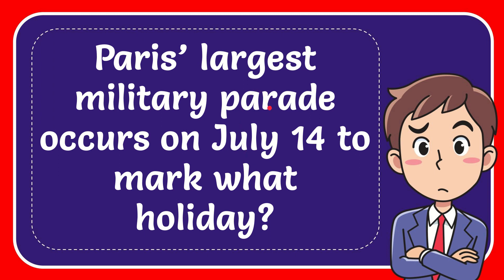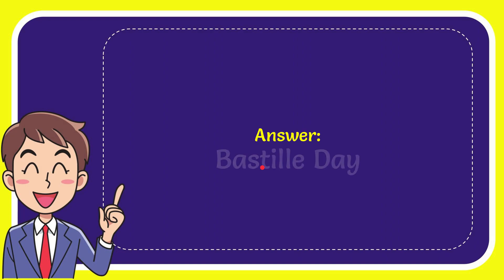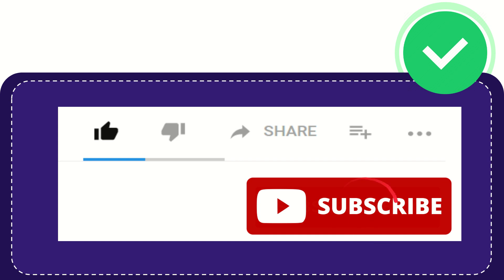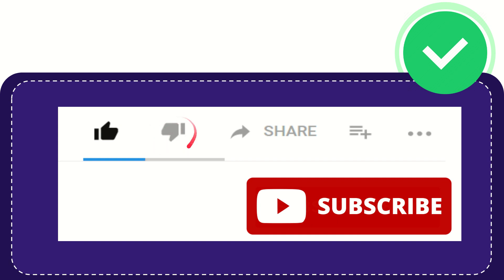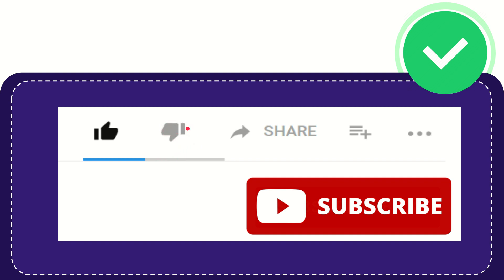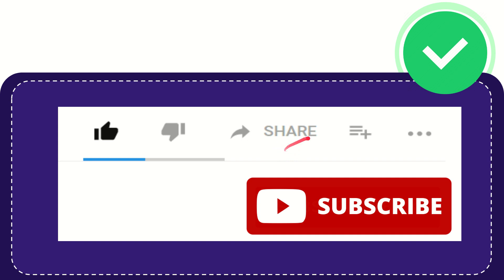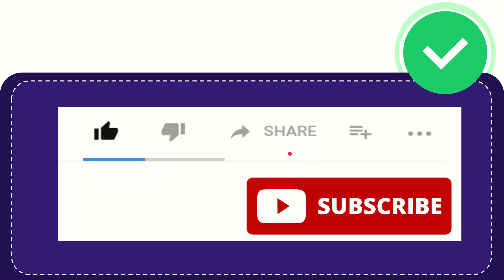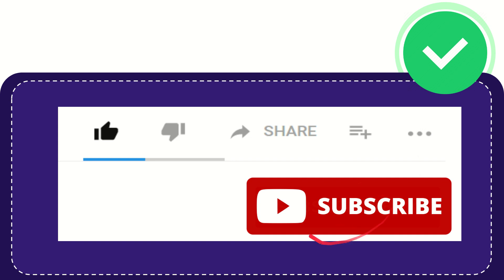Paris’ largest military parade occurs on July 14 to mark what holiday?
Paris’ largest military parade occurs on July 14 to mark what holiday? NEW VIDEO#